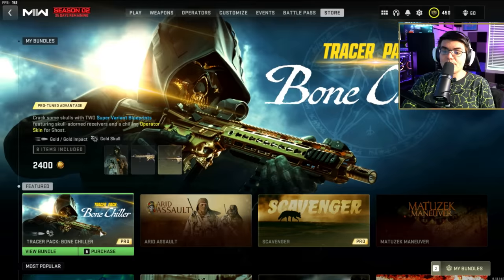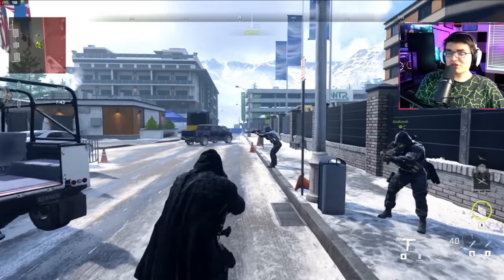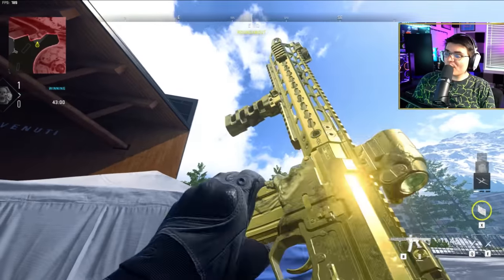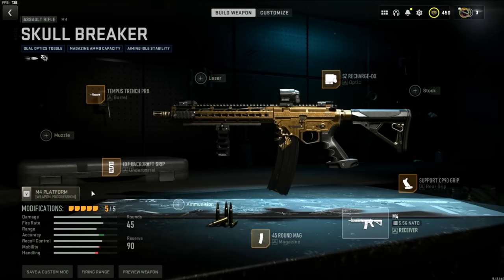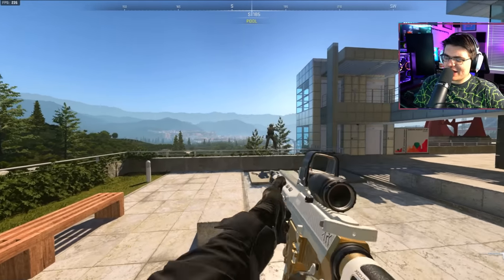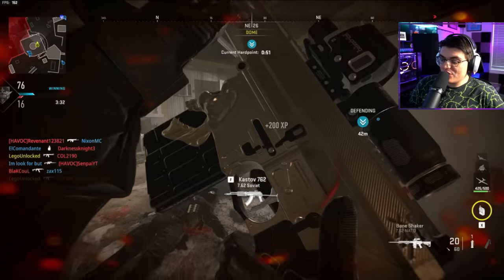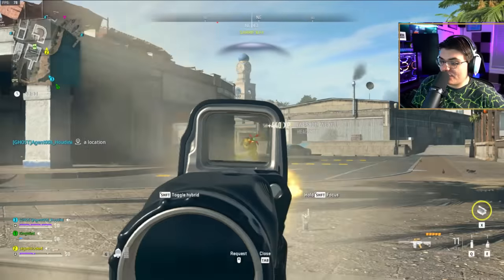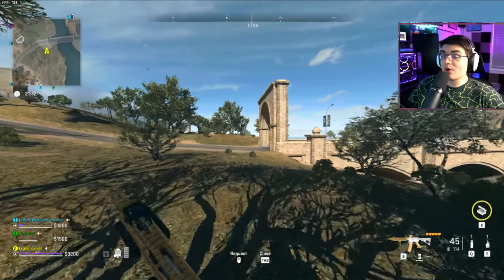MW2 - Ghost Tracers and Impact Effect 🤯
Insane Skull Tracers. Gold Impact Effect Effect (Tracer Pack: Bone Chiller Ghost Bundle)
MW2 - Skull Tracers and Impact Effect 🤯

00:00 MW2 - Skull Tracers and Impact Effect 🤯
0:08 Tracer Pack: Bone Chiller Ghost Bundle
0:15  Bone Chiller bundle all items
0:21 Ghost Gilded Reaper Operator Skin
0:24 M4 Blueprint
0:39 Gold Traccer and Gold Impact Effect
0:52 Tempus Torrent Blueprint
1:18 Ghost Gilded Reaper Operator Skin in-game
1:51 Bone Chiller Blueprints in-game
2:03 Ghost Tracers testing
2:23 Gold Ghost Impact Tracers Testing
2:29 Gold Ghost Tracers in the Dark
2:40 Mastery Camos on the Bone Chiller Blueprints
3:05 Other Camos on the Bone Chiller Blueprints
3:30 Amazing Ghost decal
3:38 Foul Fate Finishing Move all forms
4:07 What happens if you remove attachments from these blueprints
4:45 Warrning This will REMOVE the Tracers on these weapons.
5:10 Ghost Tracer Effects VS Players
5:36 Ghost Tracer Effects VS Players in the Dark
5:45 Gold Tracers in Multiplayer (Bone Chiller Bundle)
6:15 M4 Build Testing (Bone Chiller Bundle)
6:50 Tempest Torrent Pro Tuning Testing (Bone Chiller Bundle)
7:15 EZ Headshots
7:46 Ghost Tracer Effects in Warzone 2 (Bone Chiller Bundle)
8:36 Best Blueprint for DMZ?
8:53 Tracer Pack: Bone Chiller Ghost Bundle Review
9:20 Thanks for Watching :)